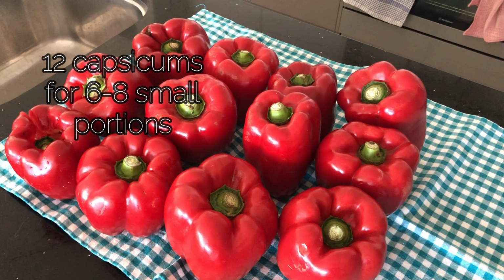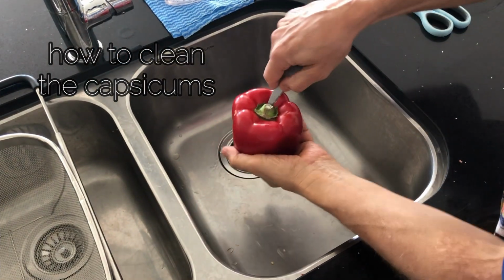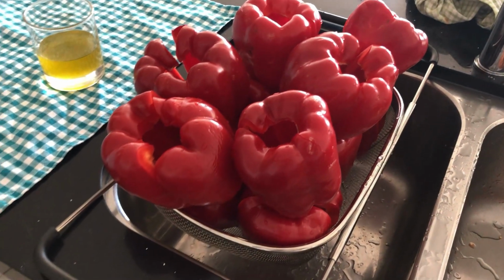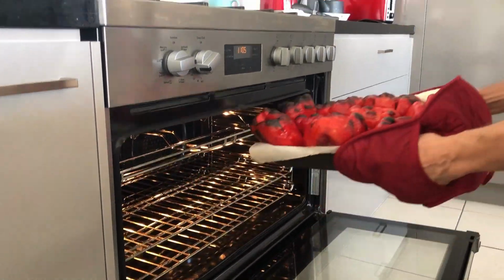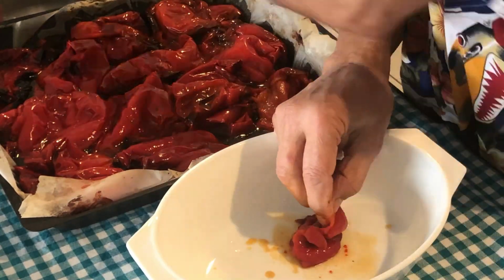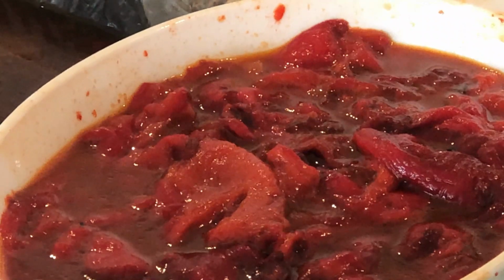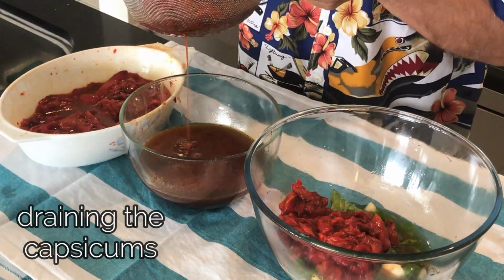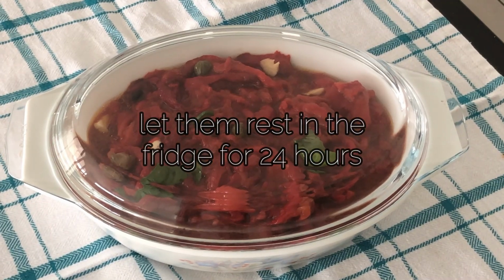Delicious Oven Roasted Capsicums/Peppers - Peperoni al forno - by Italian Cooking Downunder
Delicious Oven-roasted Capsicums/Peppers - Peperoni al forno.
Some Italian tasty recipes, like lemon scaloppine or beef pizzaiola,
require a side dish with a stronger flavour. This is the ideal side dish

Try this super testy oven-roasted capsicums/peppers
INGREDIENTS for 6 to 8 people (very small portions)

- Capsicums: 12, possibly red or yellow
- Extra Virgin Olive Oil: 2 half glasses (2 half caps)
- Garlic: 3 cloves, finely sliced
- Capers: 6 tea spoons
- Oregano: 1 tea spoon
- Basil: about 20 leaves, roughly chopped